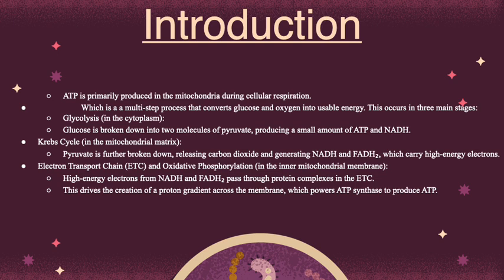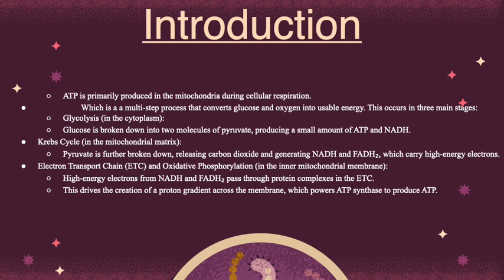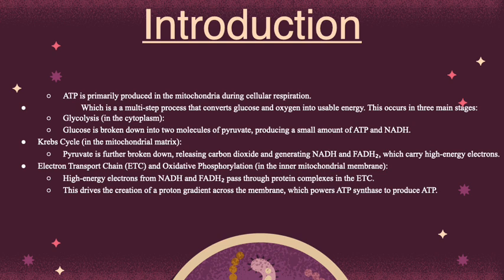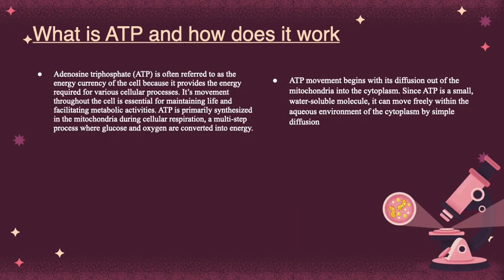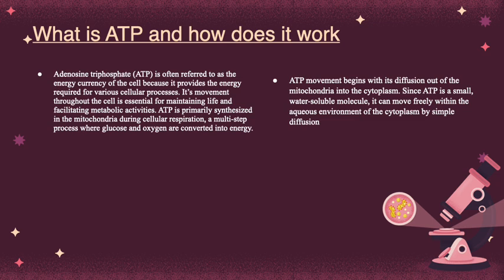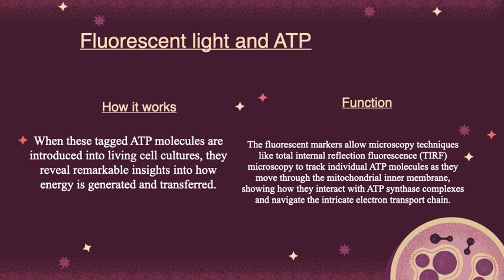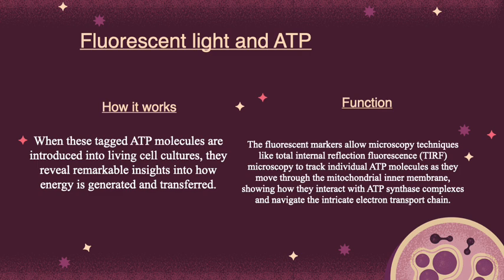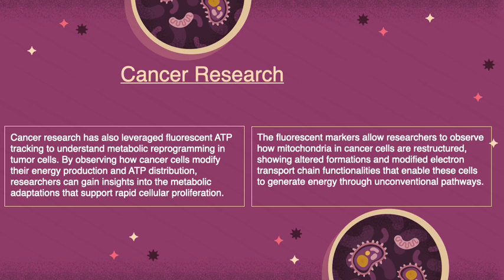How ATP moves throughout the cell